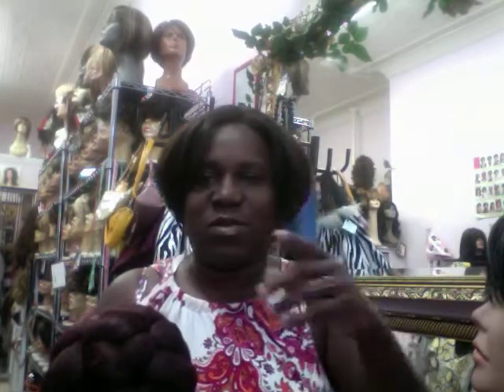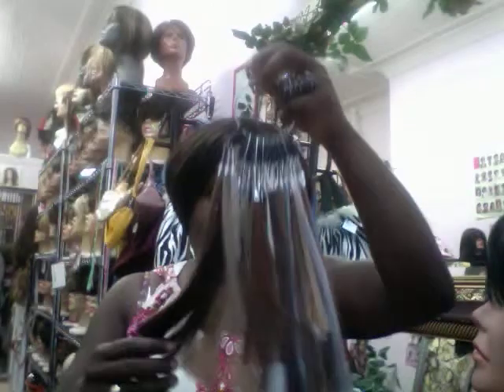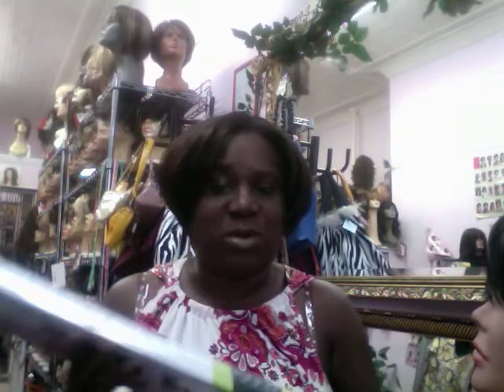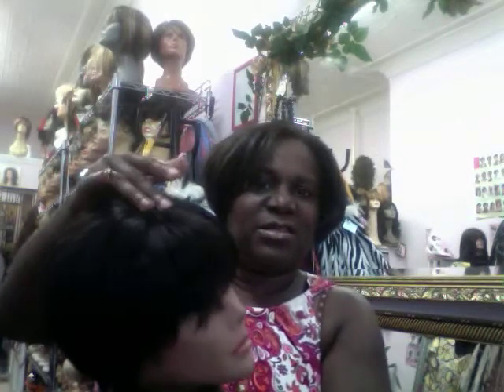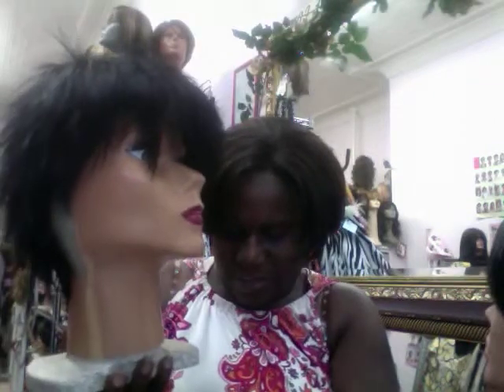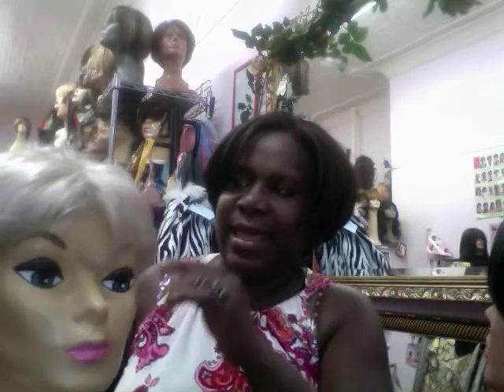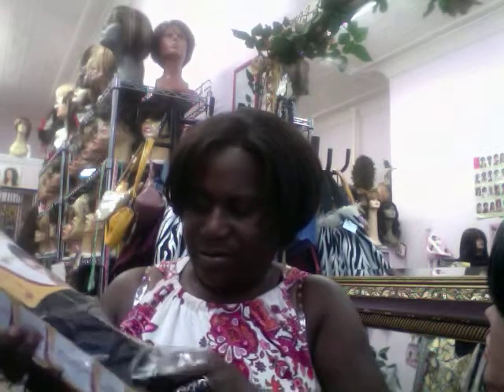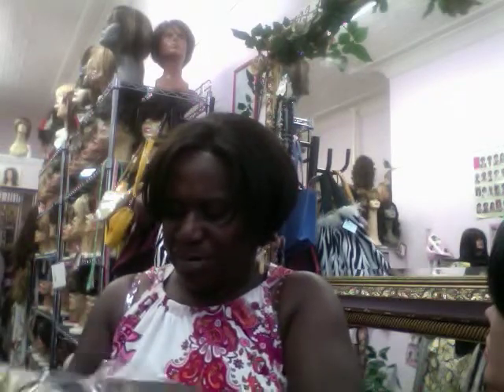Marlon by Mishoe Wig Boutique "What's in the store" Part 2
wig store owner discusses wigs